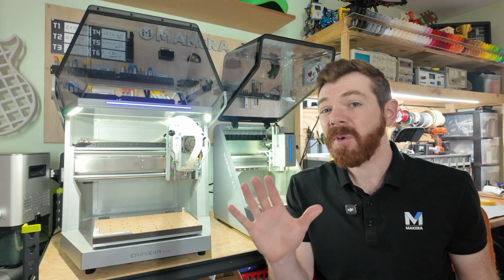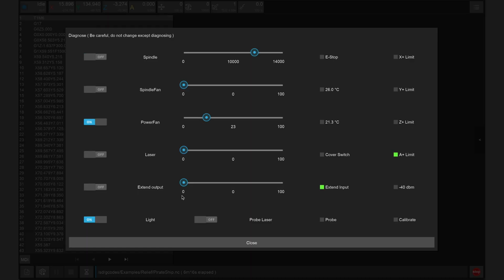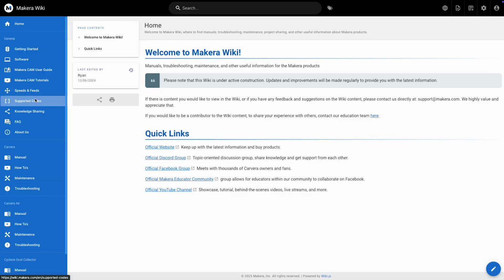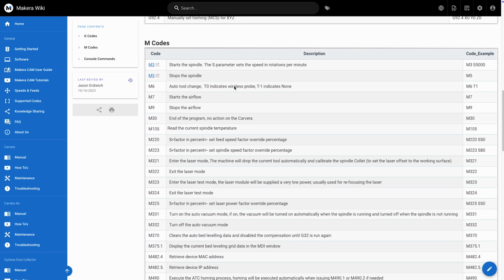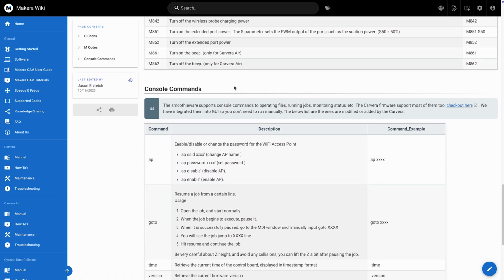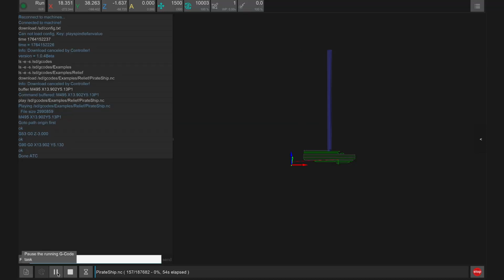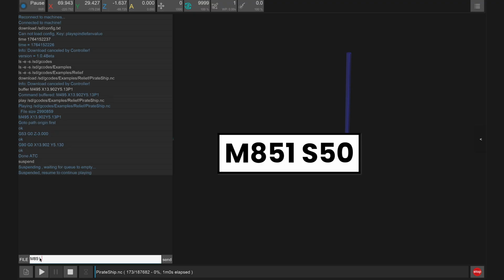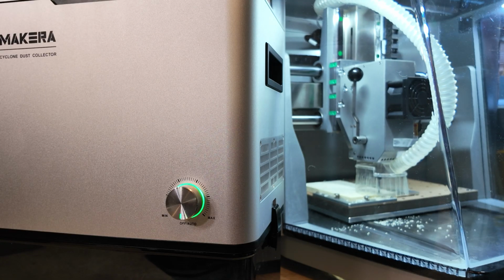How to Send Manual Commands to your CNC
In this video, we look at how to send a manual command to your desktop CNC using the Carvera Controller app. This method can be applied to any of our CNCs, including the Carvera, Carvera Air, and the Makera Z1. Its important to note that sending a manual G, M, or Console Command isn't typically necessary under normal operating circumstances, and you must use extreme caution and care whenever doing so.